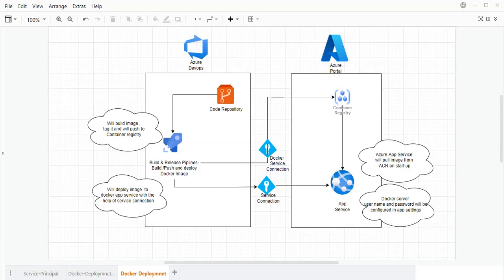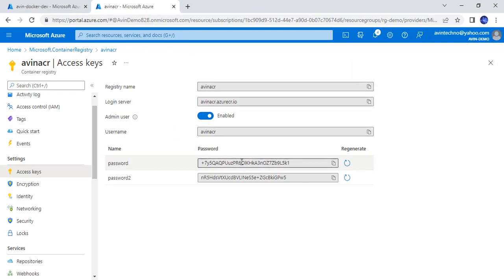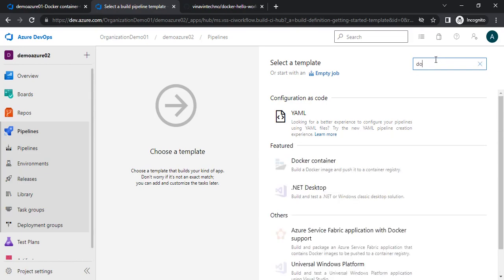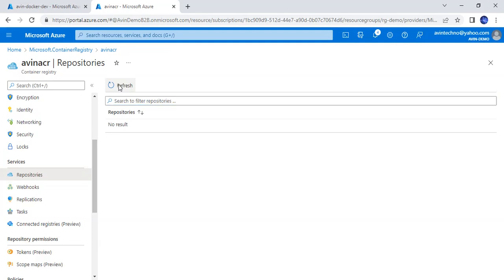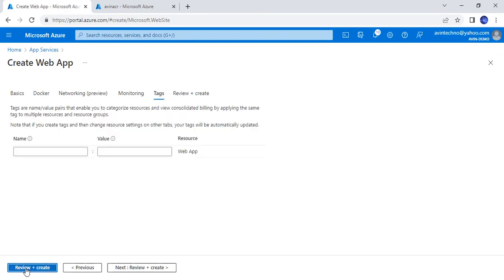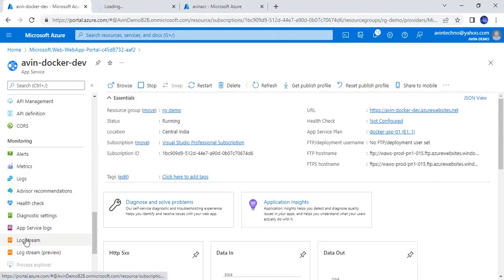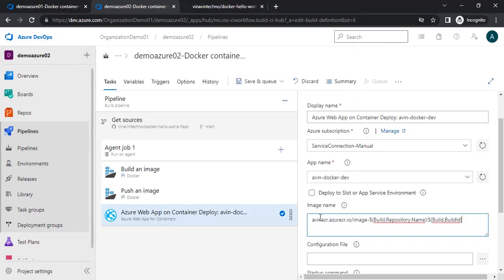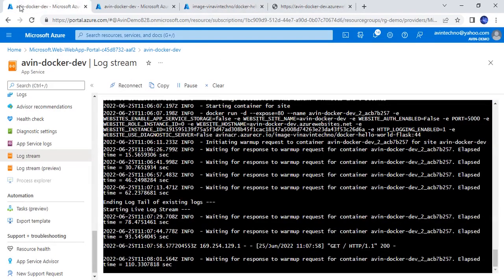Deploy docker Image to App Service with Azure Devops ? Azure Container Registry with Build pipeline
In this video we will see the practical session of creating and pushing the docker image  to Azure Container Registry.
We will first create the Azure Container Registry in Azure Portal and then we will create Azure App Service for docker.
And then we will configure the image.
Building and Push part to container registry will be done via Azure Devops with using the respective task.
I have used the same code to create docker image, which is hsoted in GitHub and the link of that is available here
You can directly use this code or can use this in your own repository as well.
Push and deploymnet to Azure App service has been done with the helpl of Service connection. I have not created the service connection in this video, but I have a seprate video for the same and here  is the link for the same..
How to create service connection in Azure Devops..
You can also treat this video as "How to create build pipeline for docker deployment".

You wiill notice that in thise video , I have not used the CD, continues deployment pipline, even  I have done that in CI it self. As because here I am not producing any build artifact . But Yes, if we are looking for that, we can also do that. Might be I will  create a new video for that , that how to do the deployment of Docker Image via Continuous deployment.